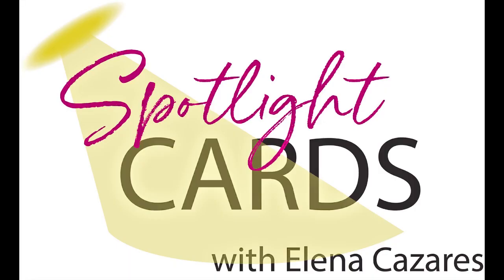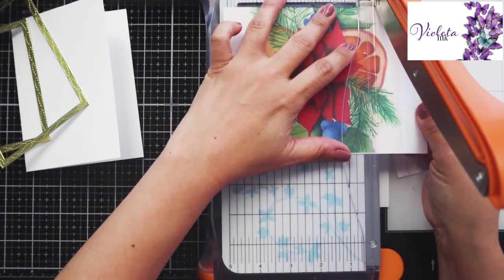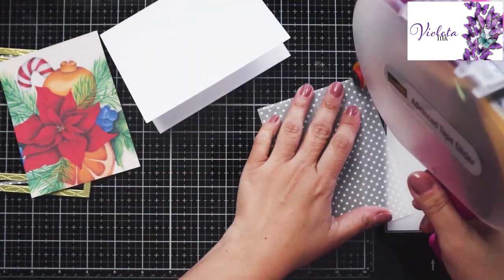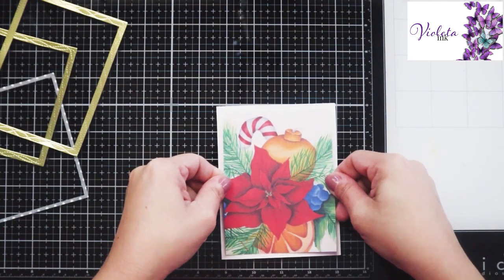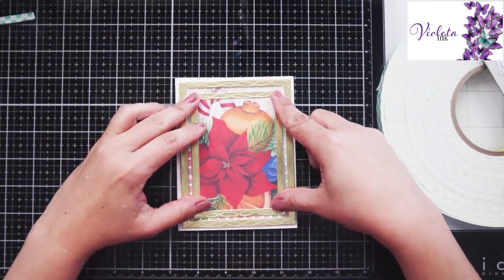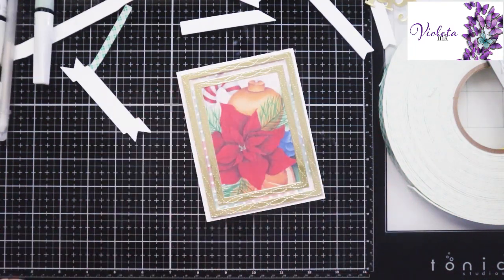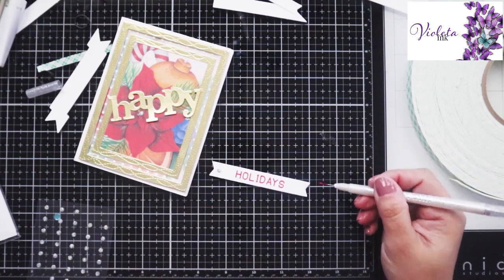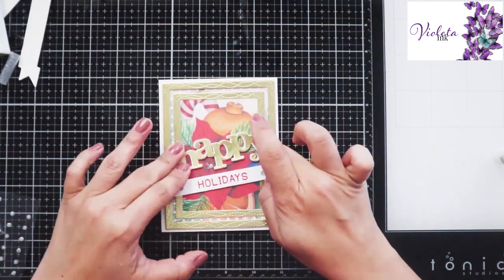Card Making Tutorial: Deck the Walls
Digital Image :

On instagram I post whatever I am coloring everyday, It may be for a youtube video, testing new pencils, trying a new image or what my little heart wants to color that day

On Pinterest You will find Copic recipes from Vanilla Arts Undercover Blog as well as Our new Blog (ahhahahah) and youtube videos where you can learn to use your large coloring projects that you can pin to your boards to read now or later and keep them safe and sound !

On Youtube We show you how to transform your coloring projects into beautiful cards to share your art.

On Facebook WE WOULD LOVE if you share this class project and if you want tips or you had a hard time with a part of the project don't be afraid to ask, We are a very tight community and love to help each other.

Double sided Foam Tape
Double sided tape
Cryogen Paper